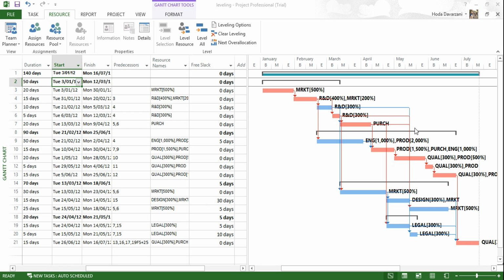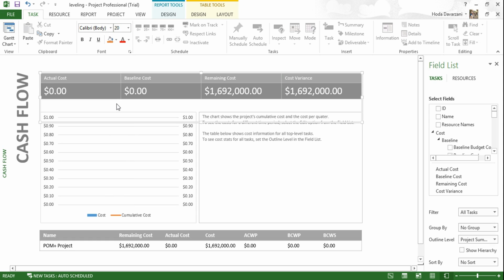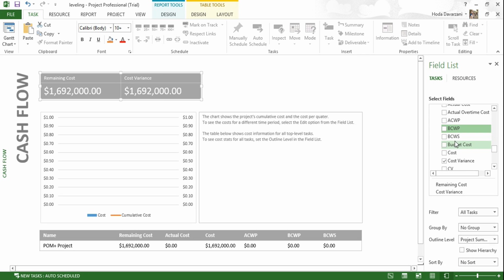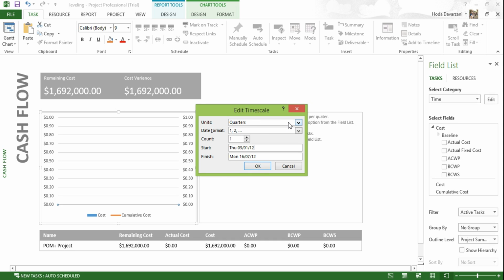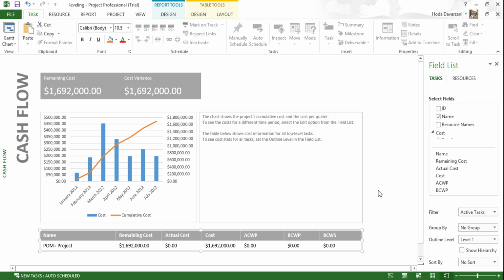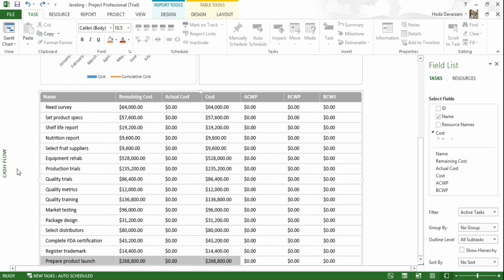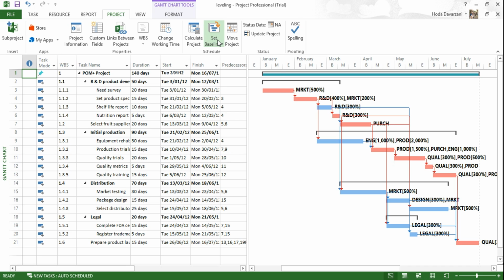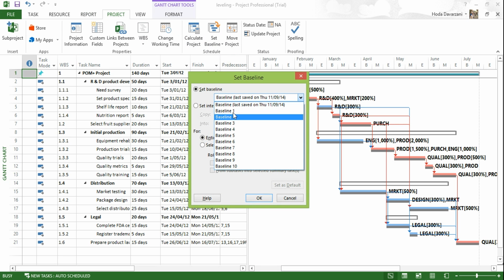Creating Baseline MS Project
Tutorial QBUS2350 - Project Planning and Management